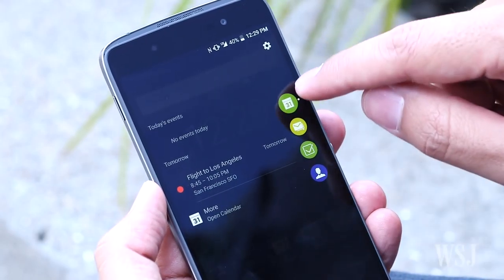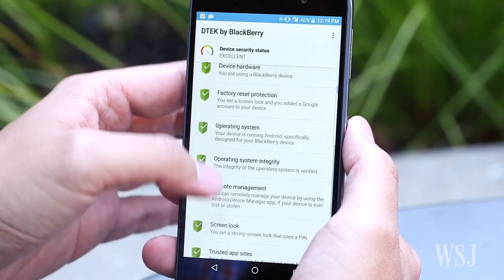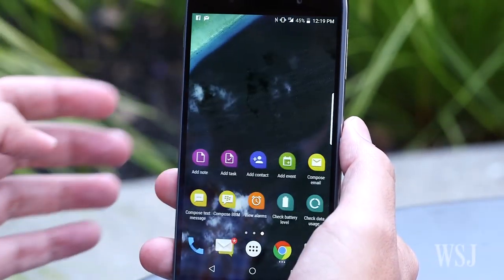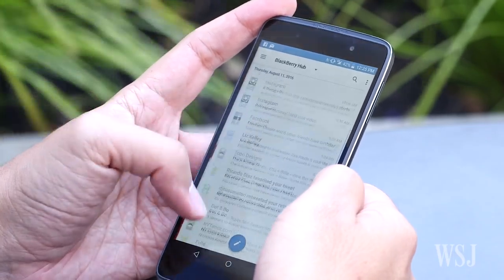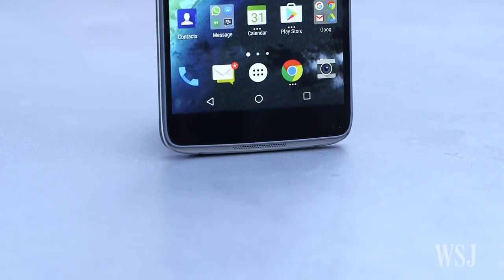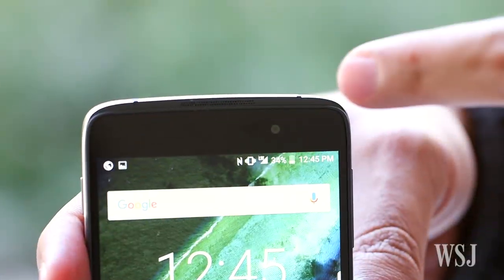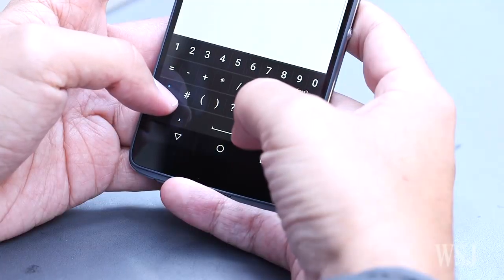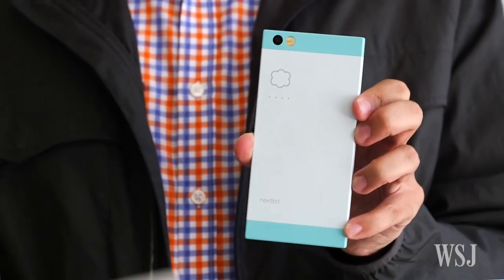BlackBerry DTEK50 Review: Secure No-Frills Android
The newest BlackBerry gives you bang for your buck, especially with security and productivity software. But, as WSJ's Nathan Olivarez-Giles explains, you'll have to live without the signature keyboard. Photo/Video: Emily Prapuolenis/The Wall Street Journal